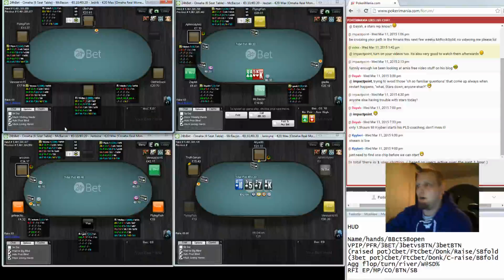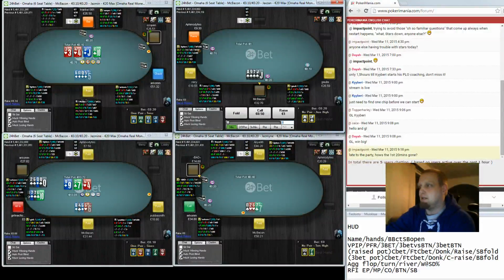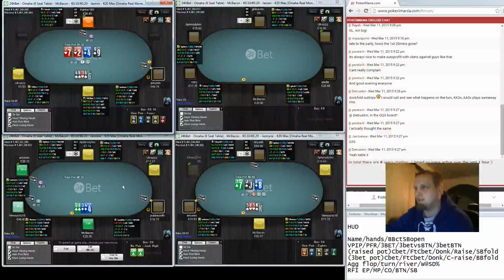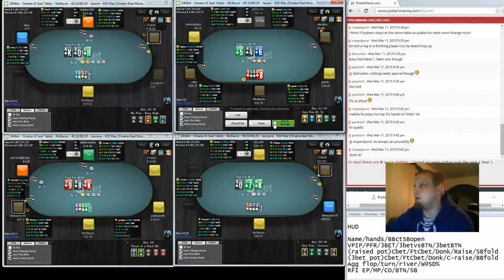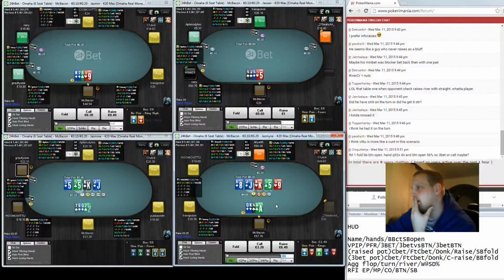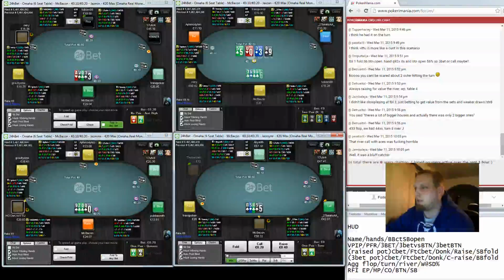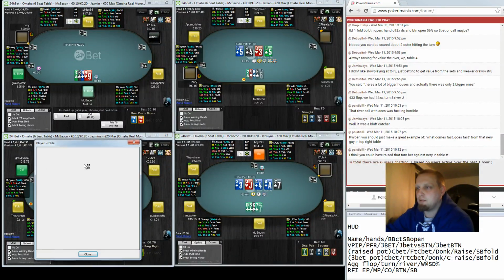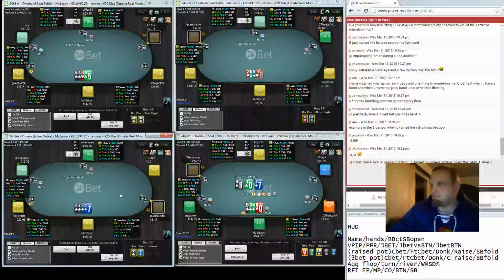Poker Strategy for Micro Omaha - PLO20 with Kyyberi 11.3. 2015